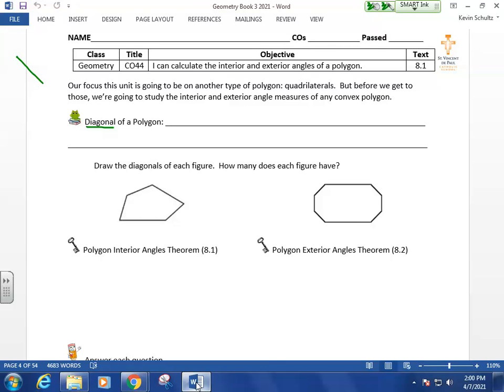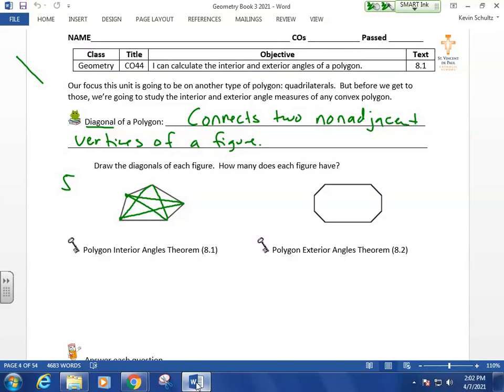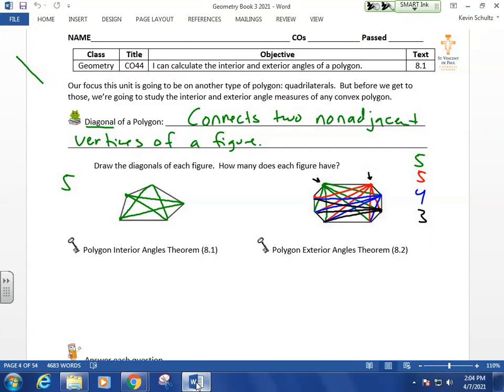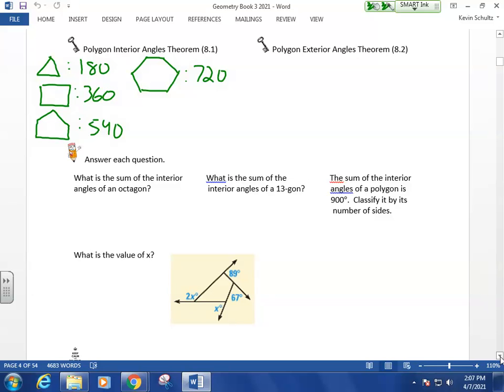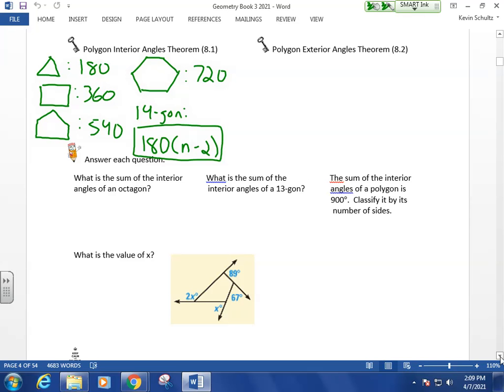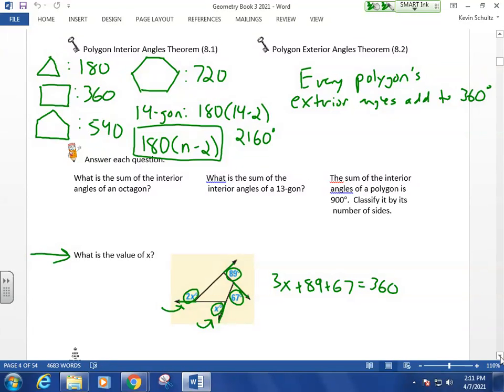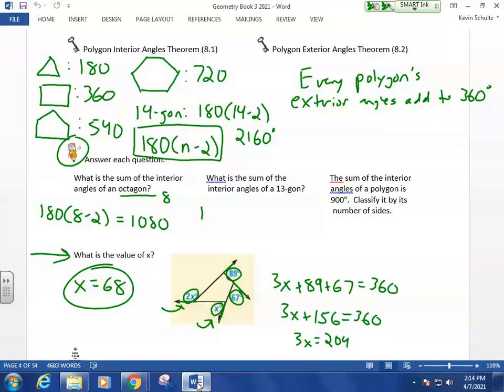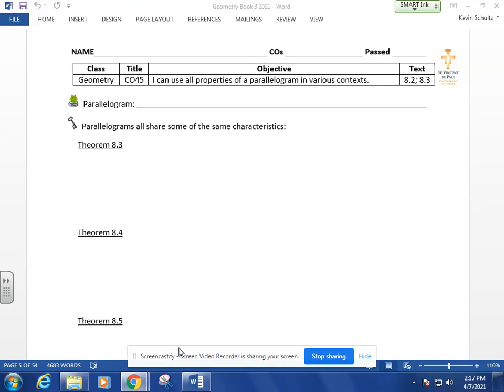Geometry CO44 4/7/21...Interior and Exterior Angles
p. 511: 7 - 16 (due Monday)